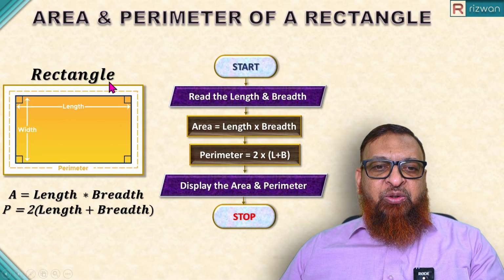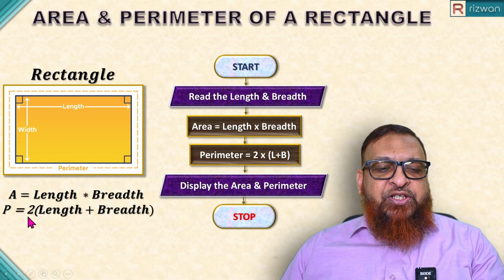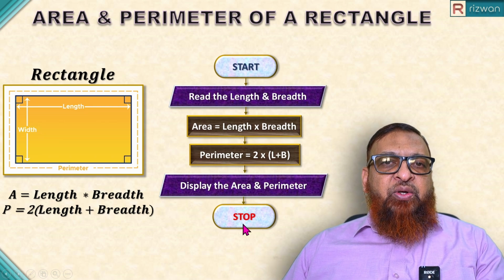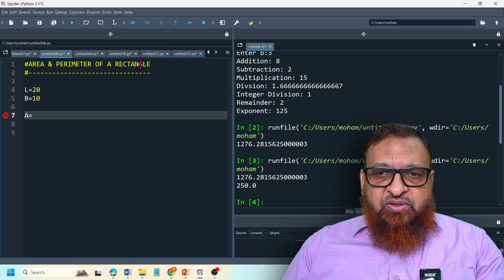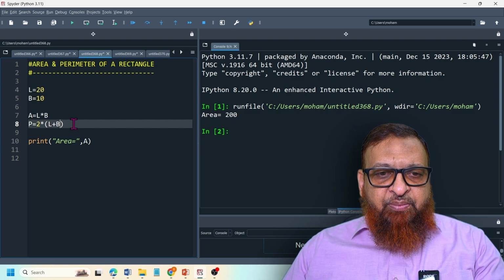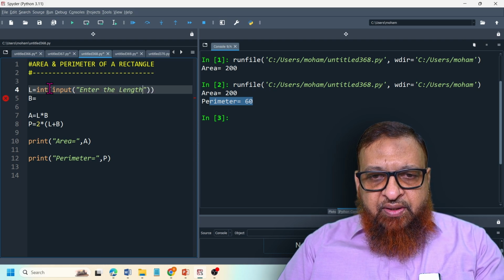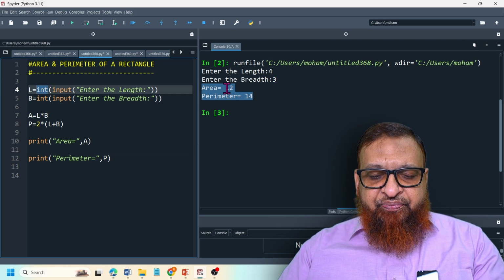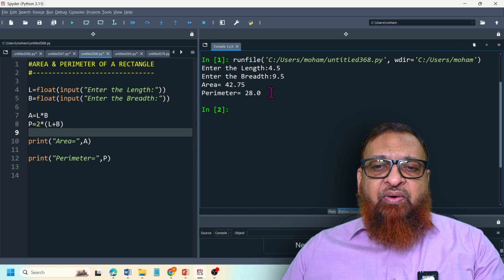The Complete Python Part 10 : Area and Perimeter of a Rectangle